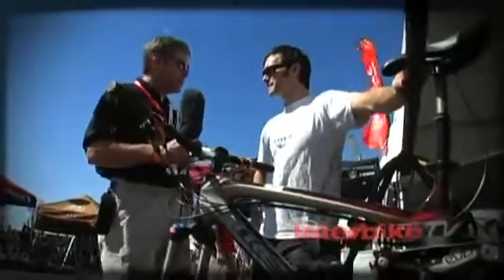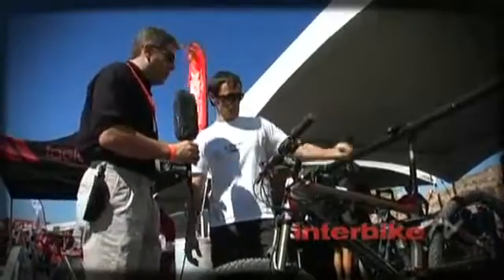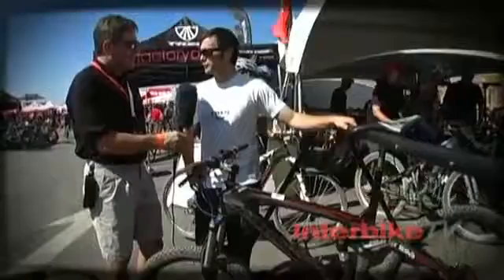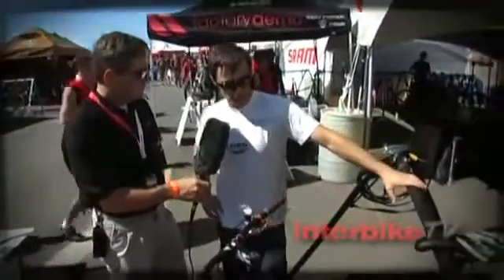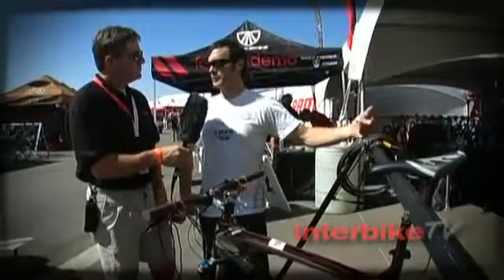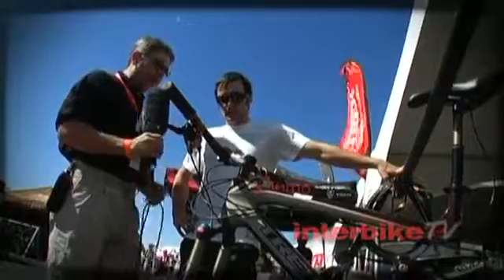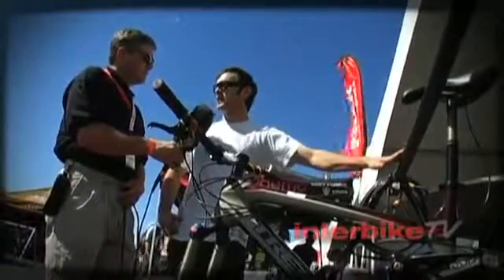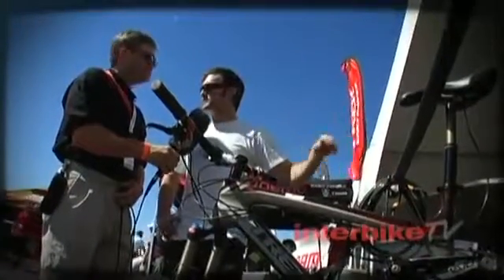INTERBIKE TV Trek MTB Remedy